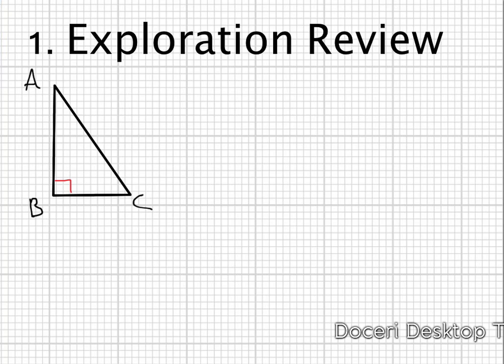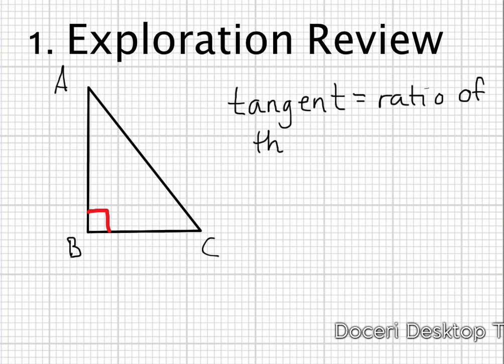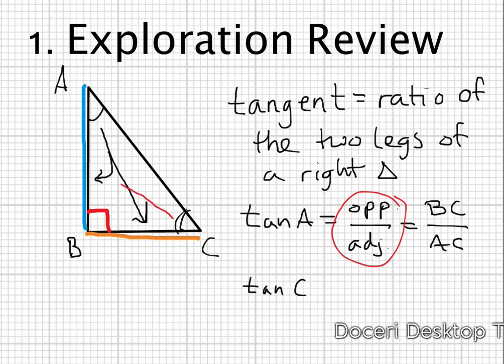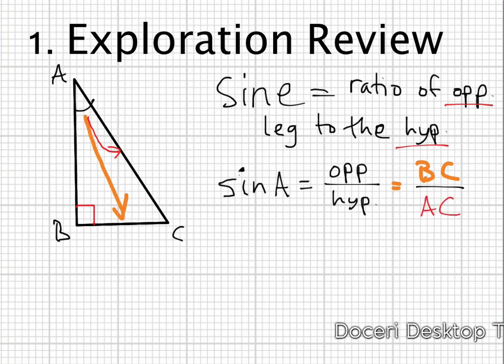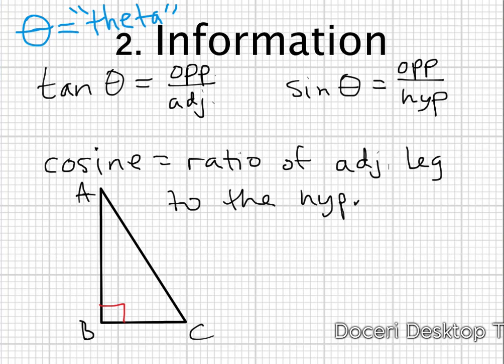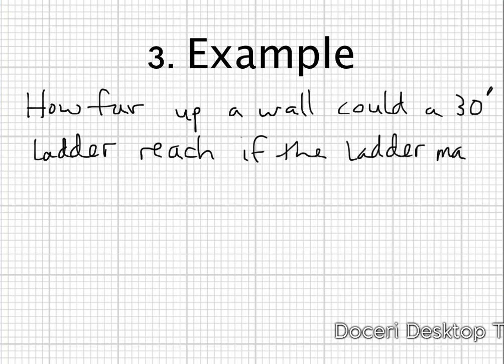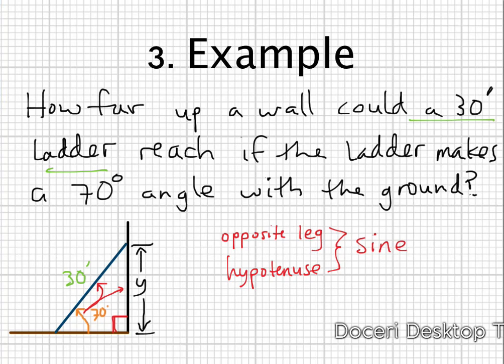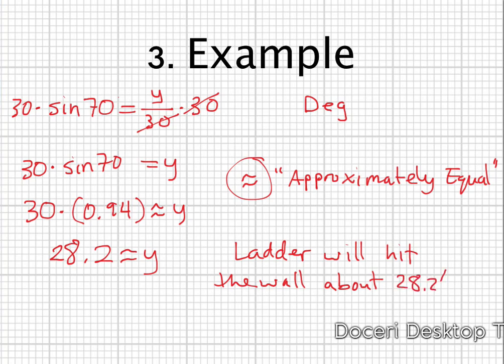Lesson 7.5-7.6 Sin, Cos, Tan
Lesson on the basic trigonometric ratios: sine, cosine and tangent. These ratios are used in  geometry and the beginning of a trigonometry course.